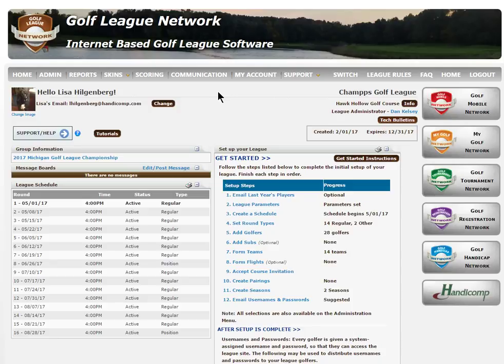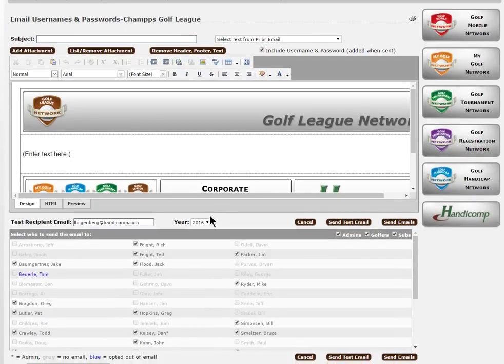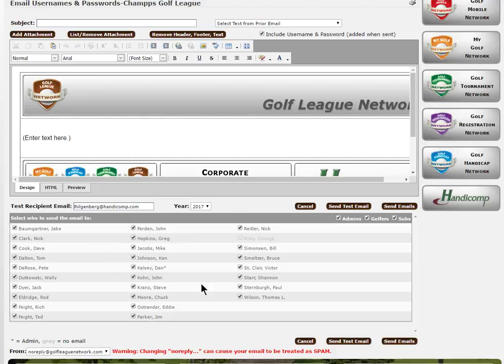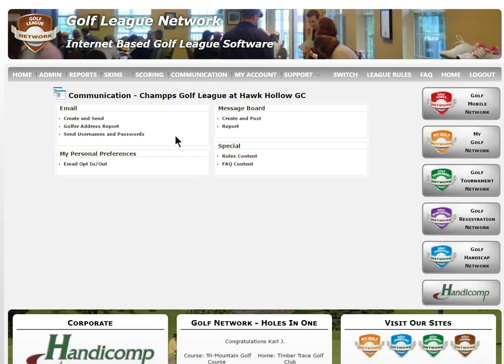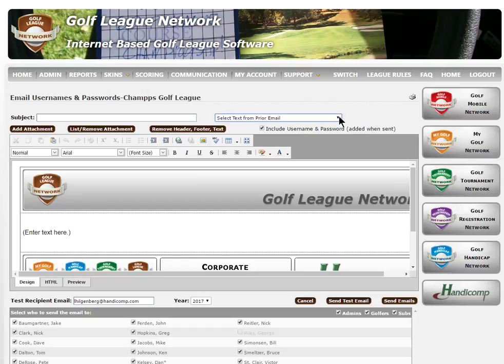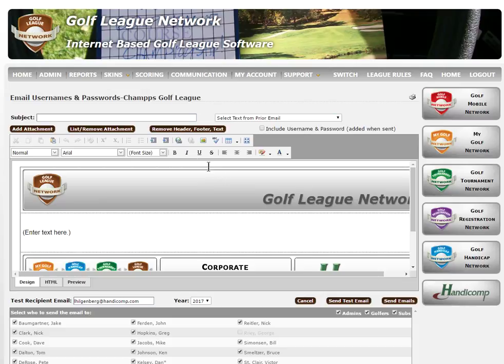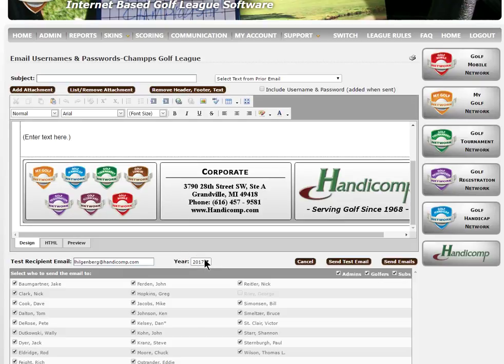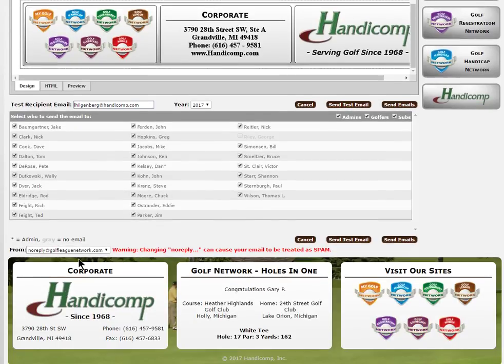Emailing video tutorial